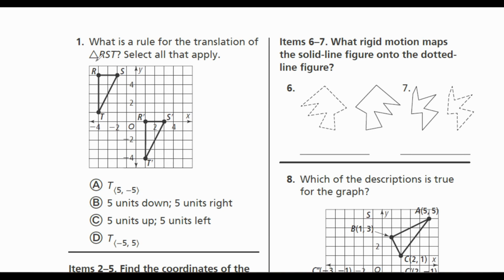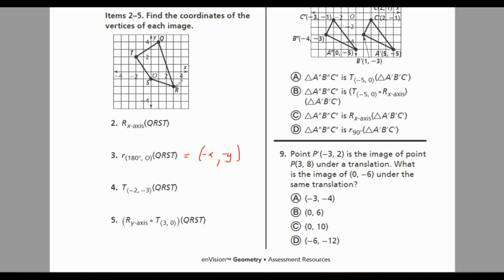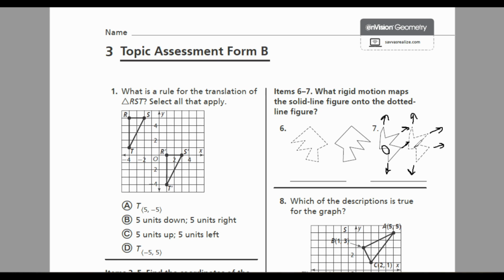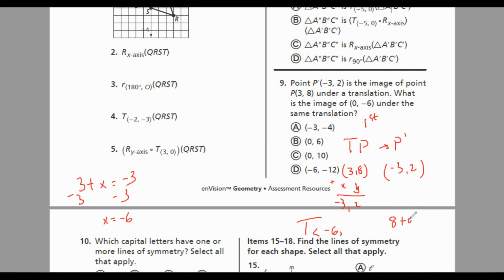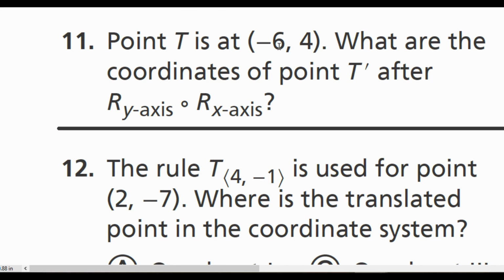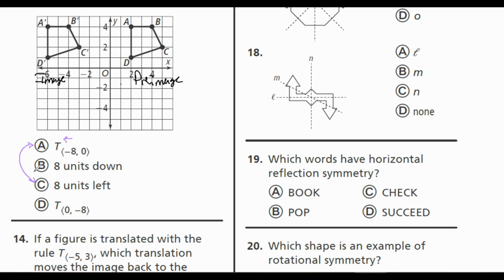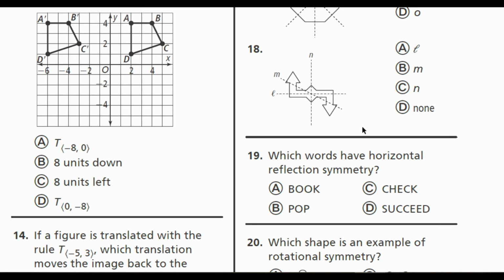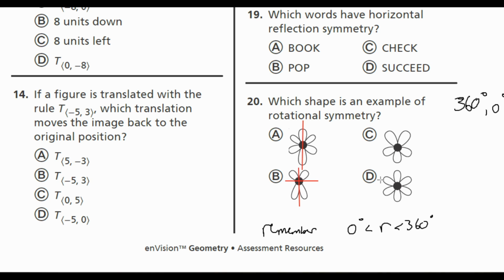Geometry Topic 3 review